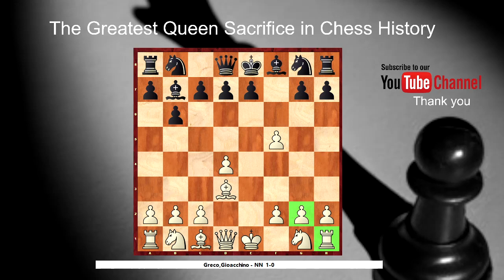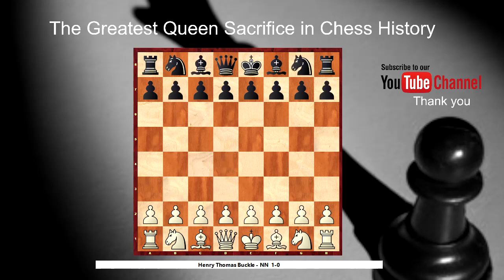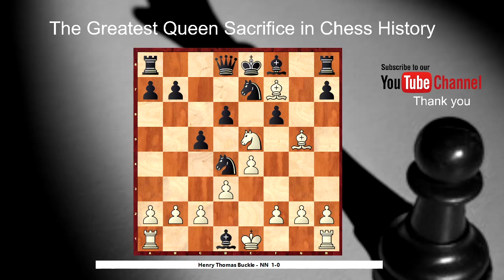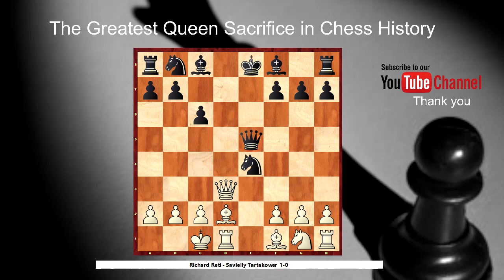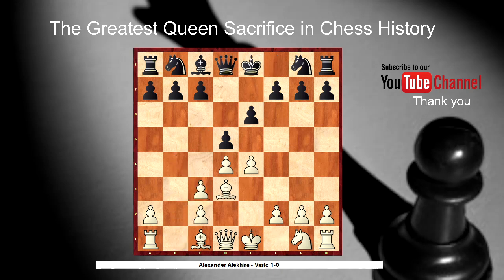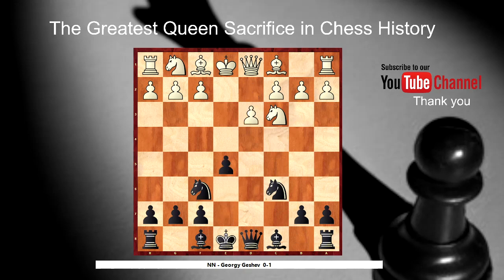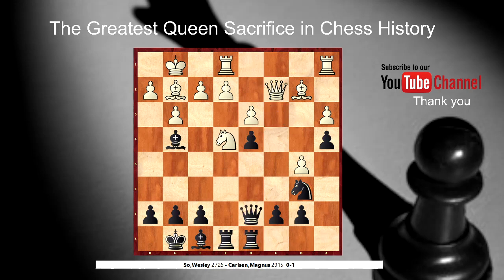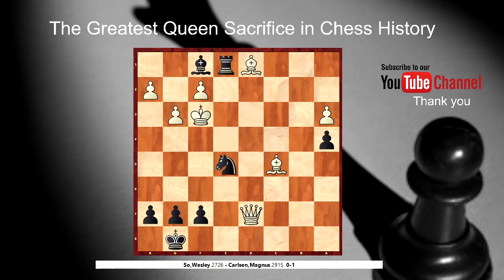The Greatest Queen Sacrifice in Chess History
Have you ever seen an awesome queen sacrifice and thought: "I want to know how to do that!" Then this is the video for you! Everyone wants to make a brilliant queen sacrifice! Follow me and watch this video. You wiill see a brilliant chess puzzles!

Lets start right now!